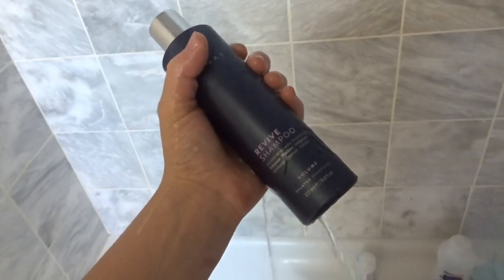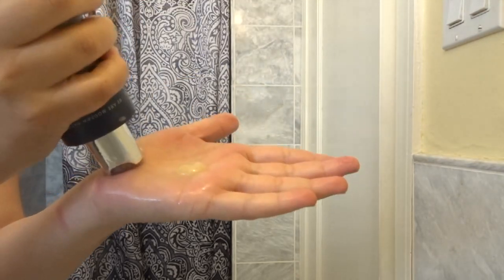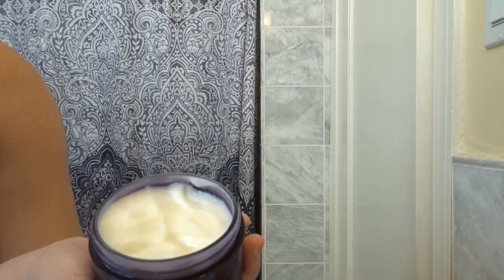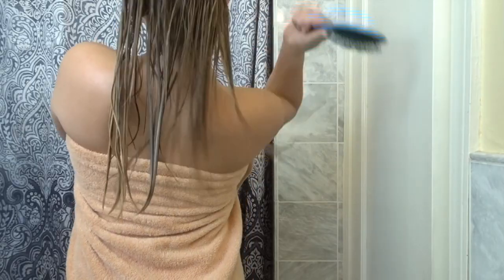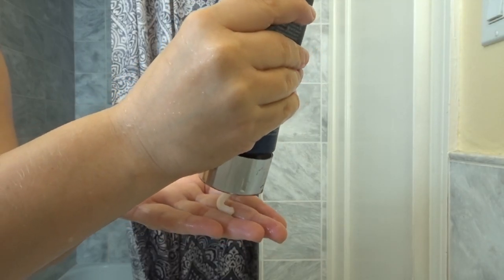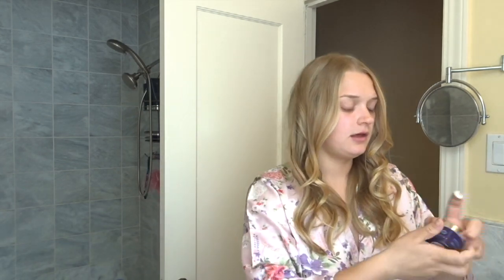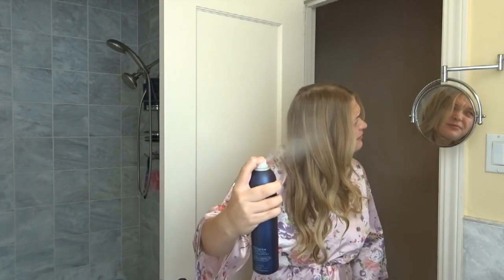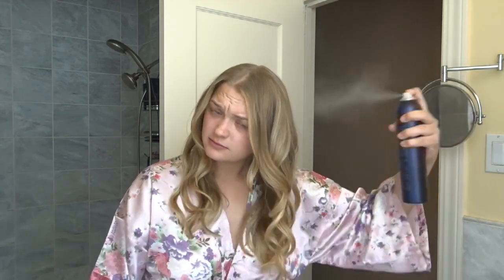MY SHOWER ROUTINE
heres my hair routine! usually I don't blow dry or curl but I was feeling a little extra today haha.